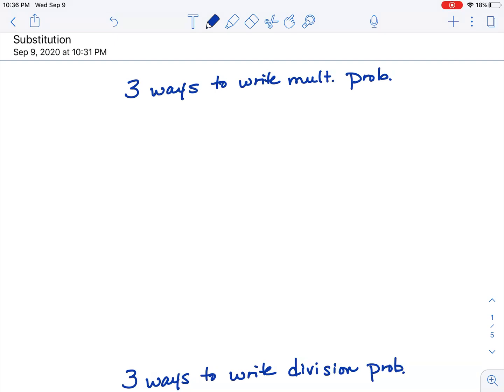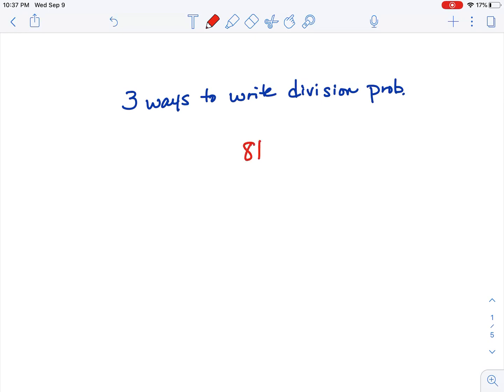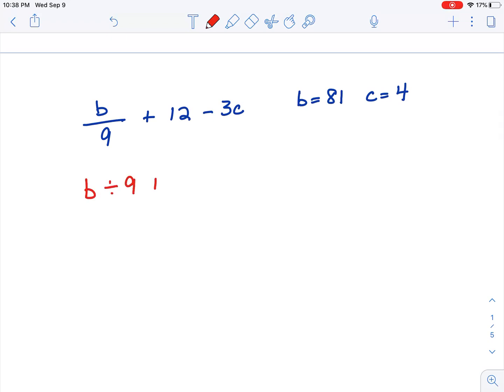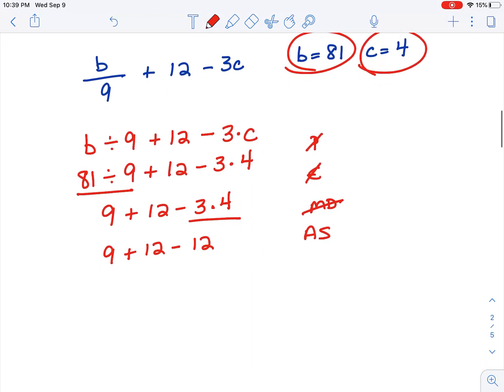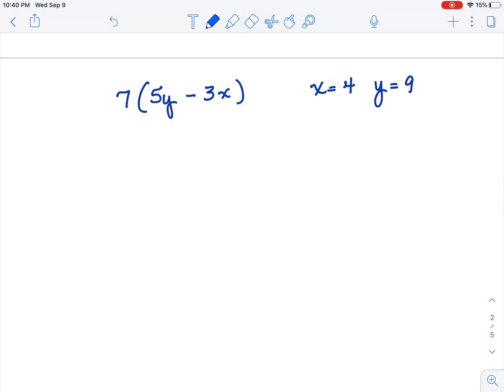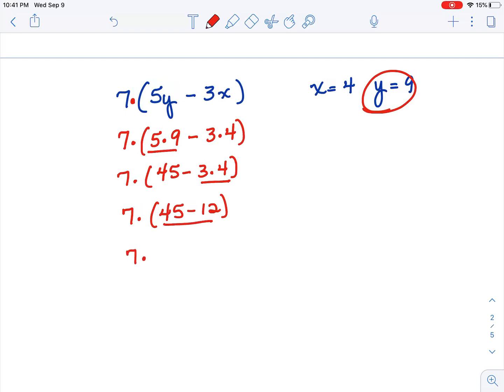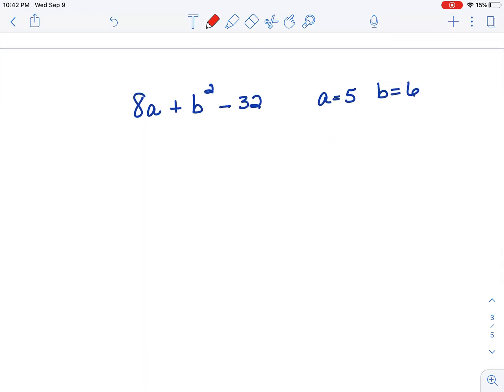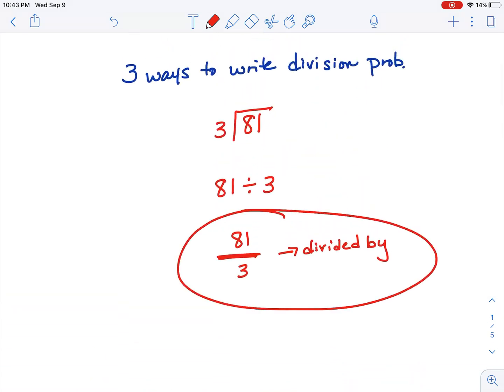Substitution - Part 2